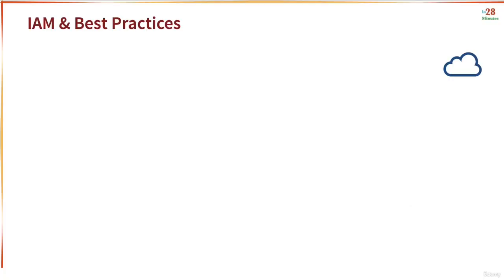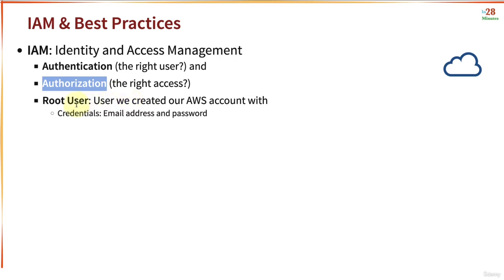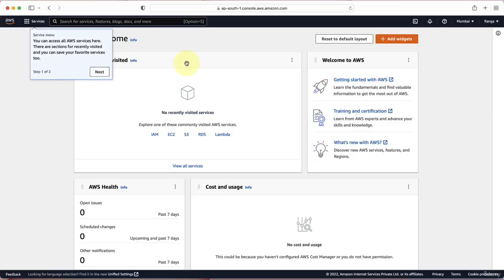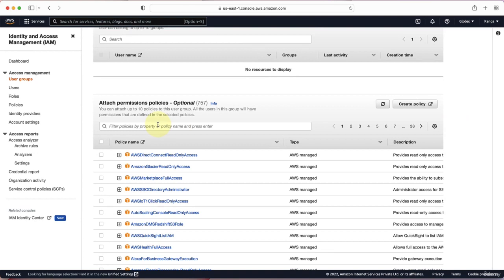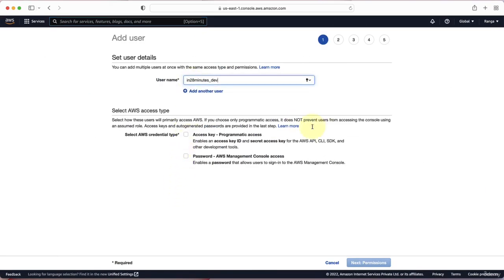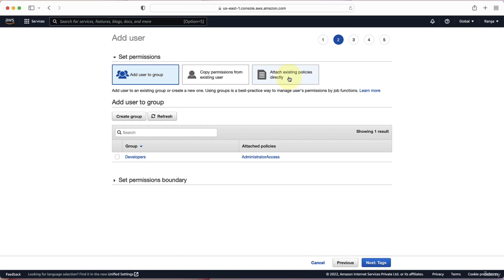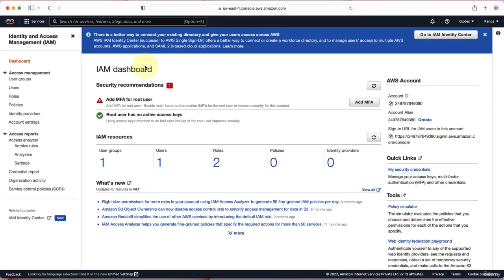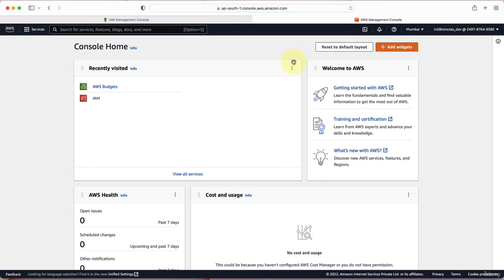30 October 2022(1)